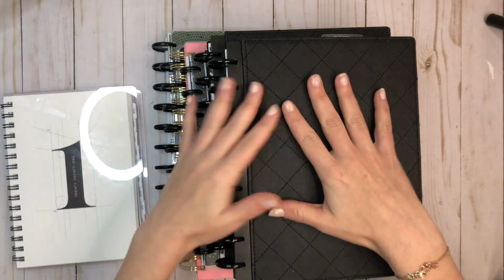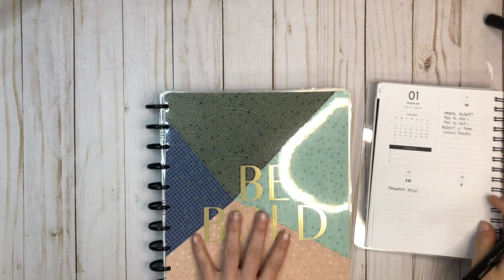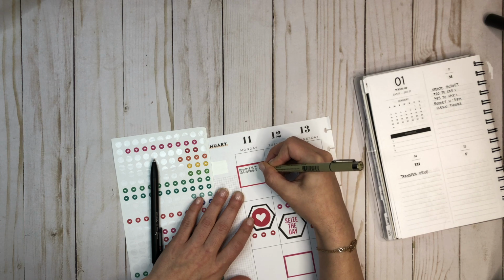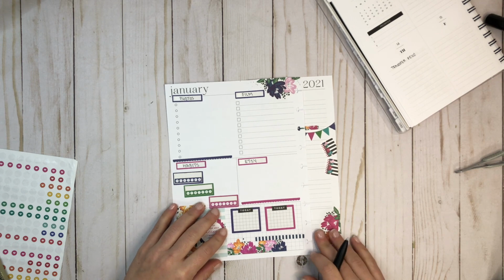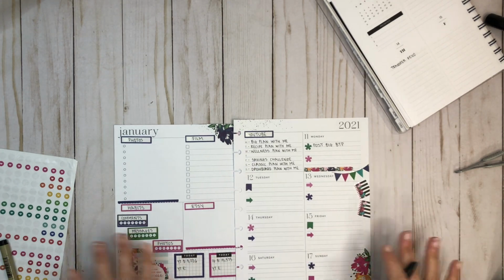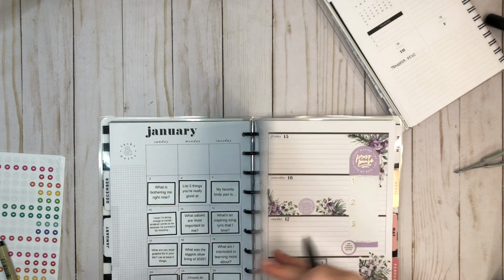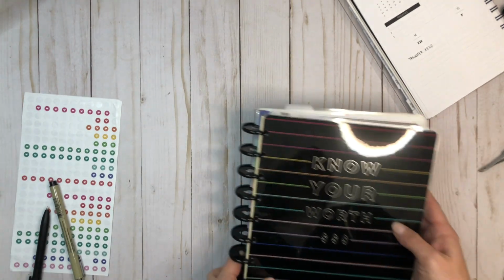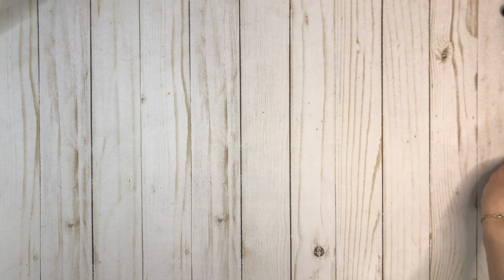MY PLANNING ROUTINE USING 7 PLANNNERS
In today's video, I'm sharing my daily planning routine!